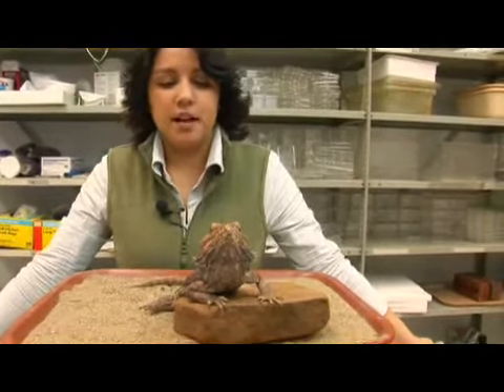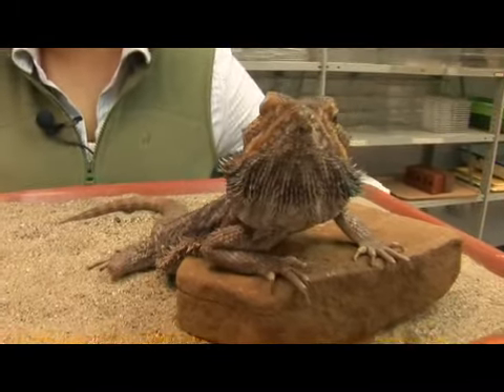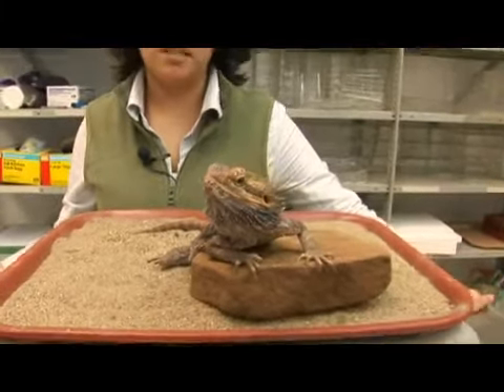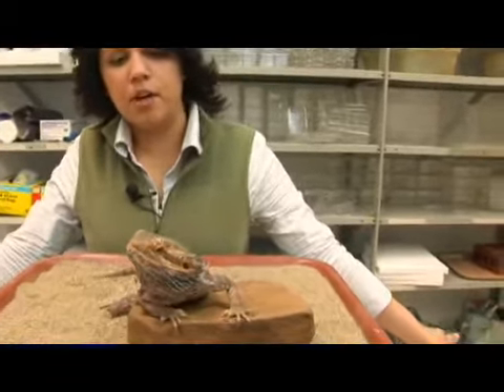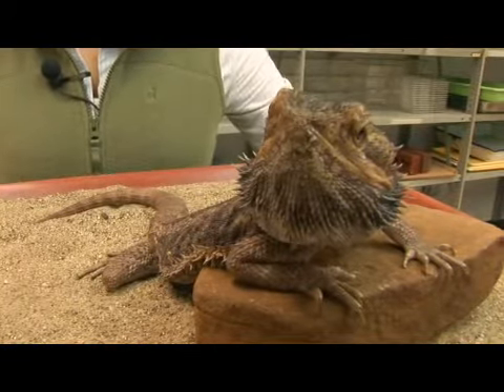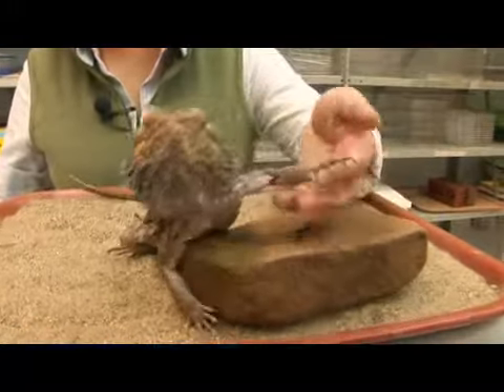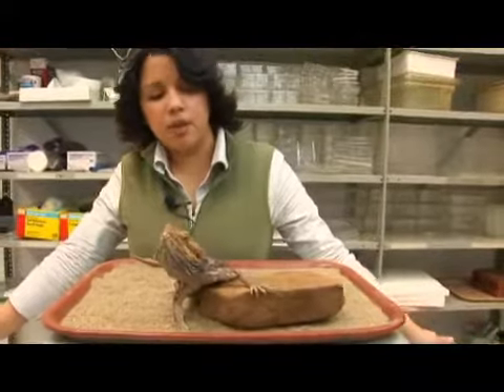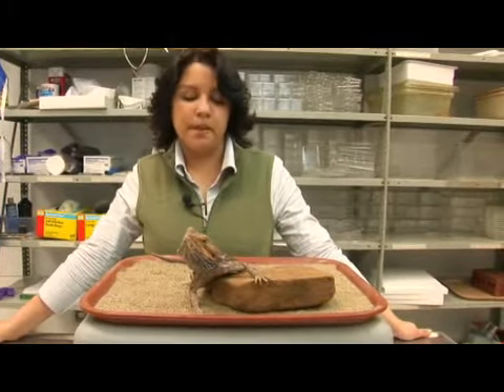Bearded Dragon Facts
Bearded Dragon Facts. Part of the series: Reptiles, Amphibians, Invertebrates & Small Pets. Bearded dragons are docile in nature and are popular pets in the reptile industry. Discover facts about bearded dragons with information from a published biologist in this free video on reptiles.